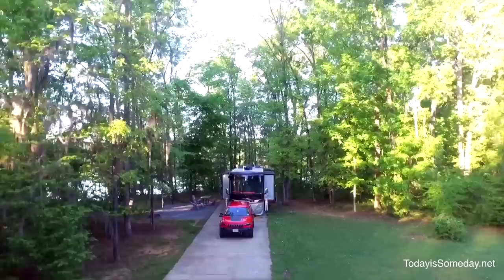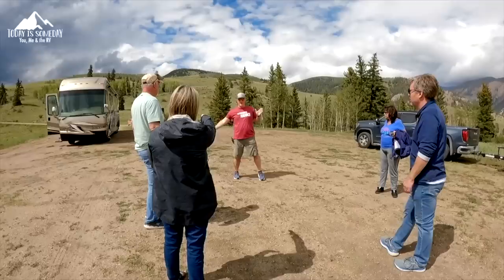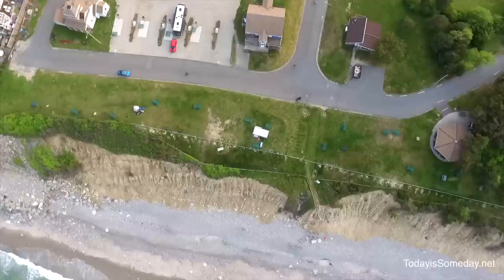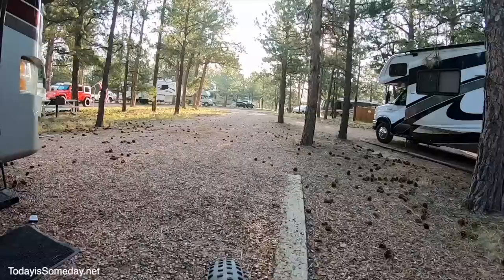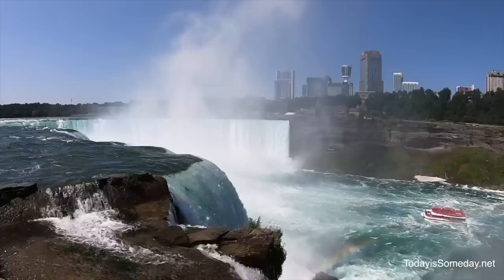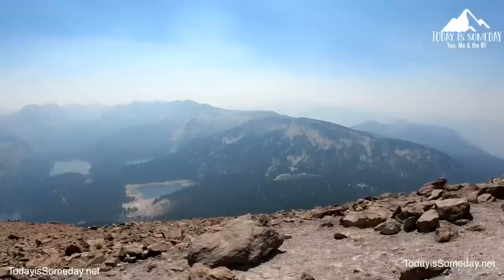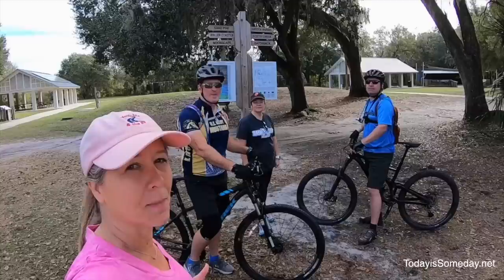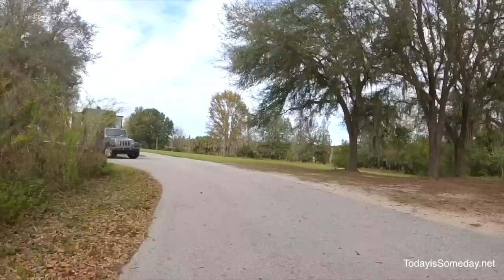TOP 11 Must See RV Camping Spots Across the US (Full Time RVer)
BLOG: Top 21 Must See RV Camping Spots Across the US

🎥 IN THIS EPISODE → TOP 11 Must See RV Camping Spots Across the US (Full Time RVer) As an RVer, you can experience some of the most awe-inspiring places in the country. Whether it's breathtaking vistas, awe-inducing wildlife, or simple quaintness that you seek, there is a perfect place to park your RV that will take you to all of these places.

Please note: The campground outside Yellowstone is Eagle Creek not Elk Fork. Both are just outside Yellowstone but the footage is Eagle Creek.

That's why we've compiled this list of our 11 top RV camping spots—we want you to get out there and see them all. So grab your RV keys and toilet paper (you'll thank us later), and let's hit the road!

One Year Full Time RV Camping Costs: Expensive?

❤️ We COULD NOT TRAVEL WITHOUT THESE GUYS!